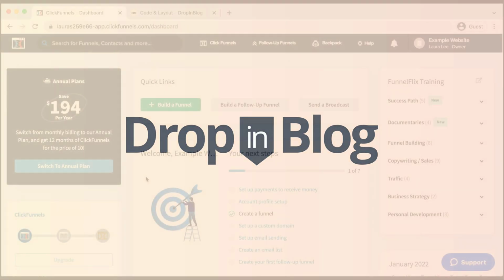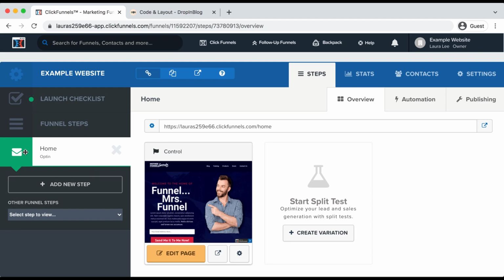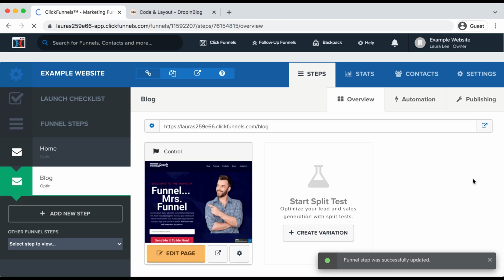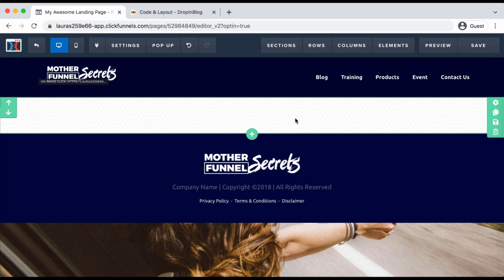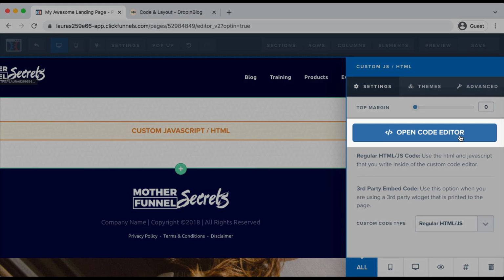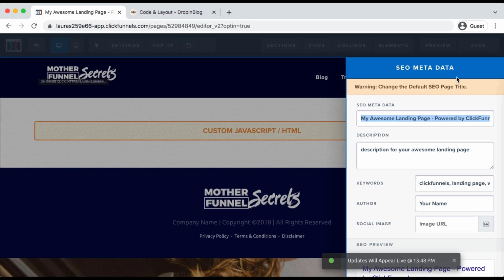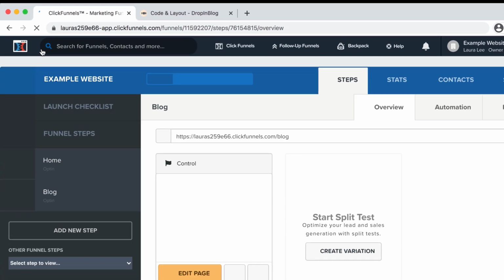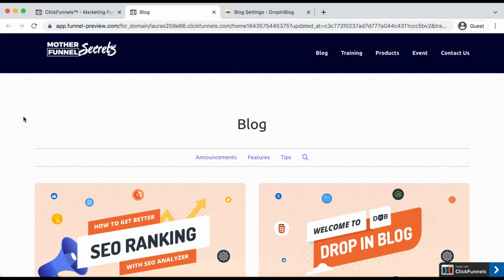How to add a blog to a ClickFunnels site with DropInBlog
Read our step-by-step guide or watch this video to find out how to add a blog to your ClickFunnels site using DropInBlog.